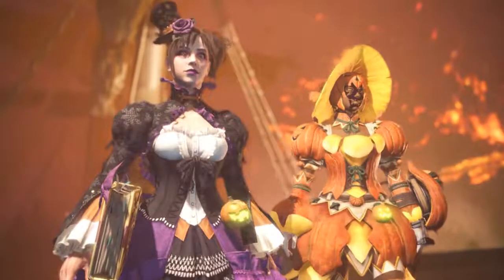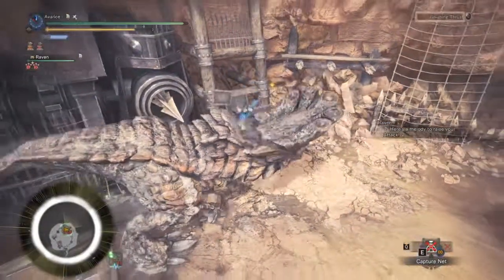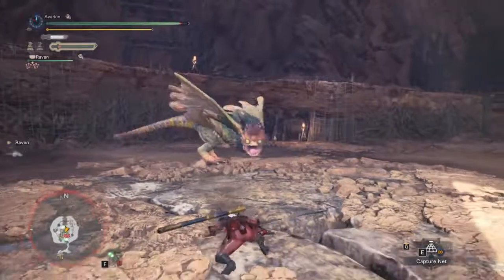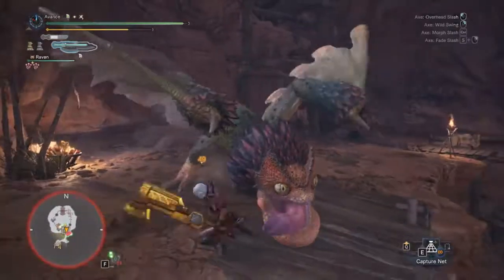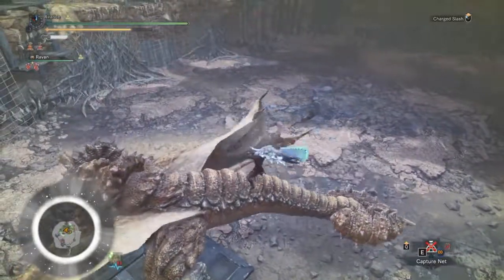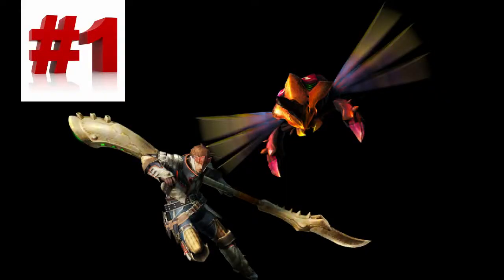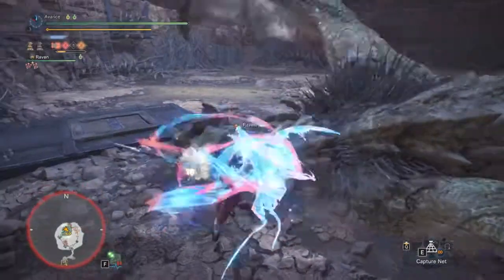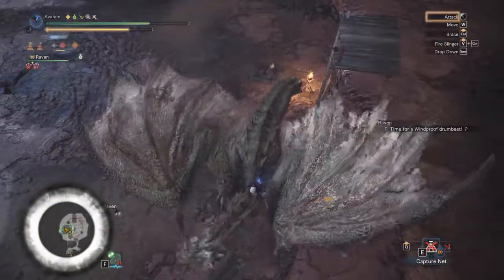My Top Ten MHW Weapons.